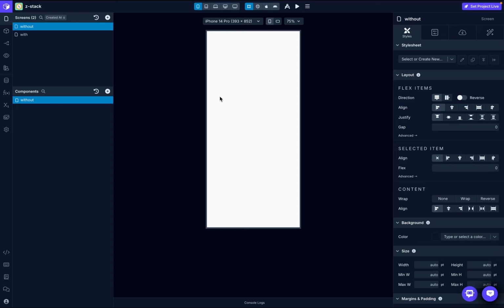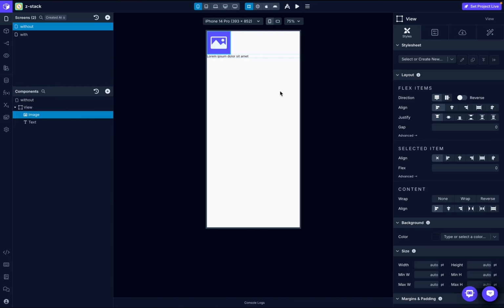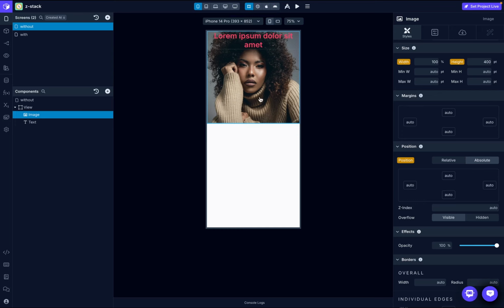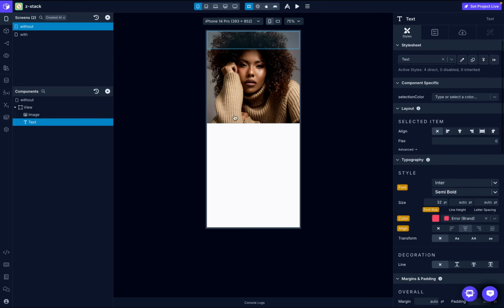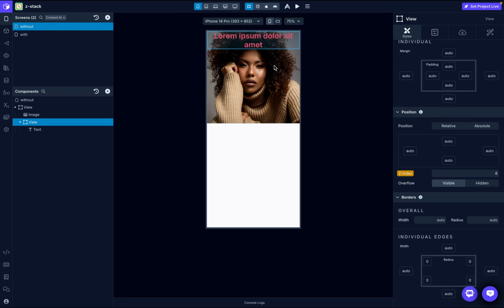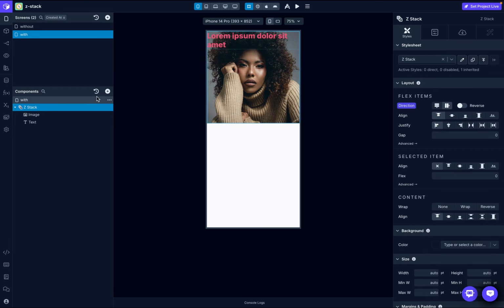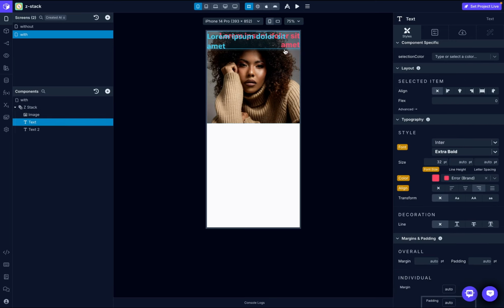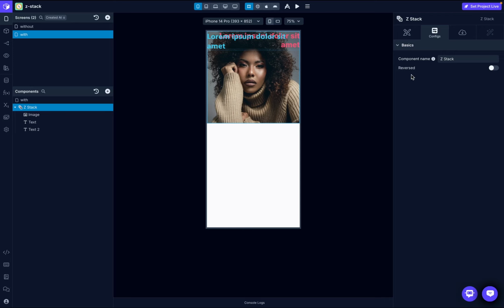How to Use: Z-Stack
Douglas explains what Z-Stack is and how to use it in your Draftbit app.

00:00 - Introduction
00:22 - Without z stack
02:48 - adding z stack
04:19 - Configurations